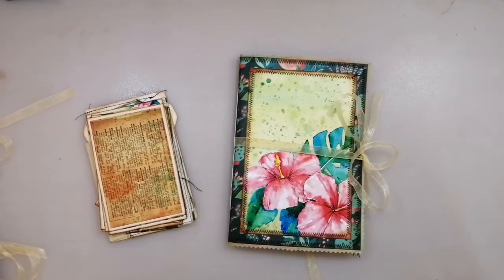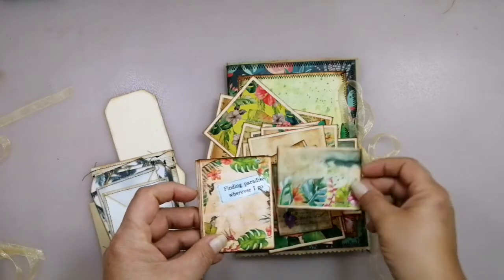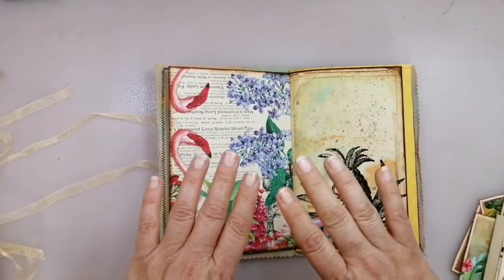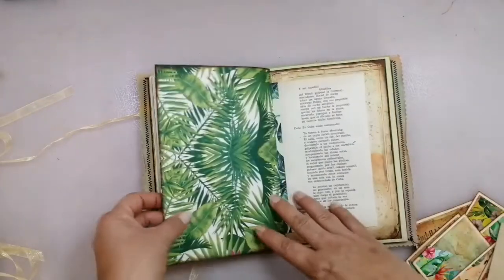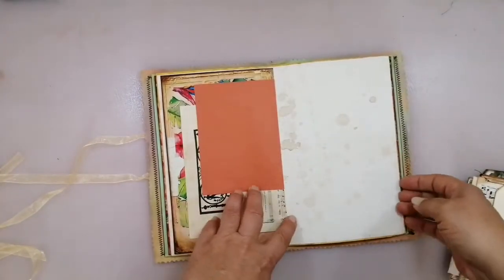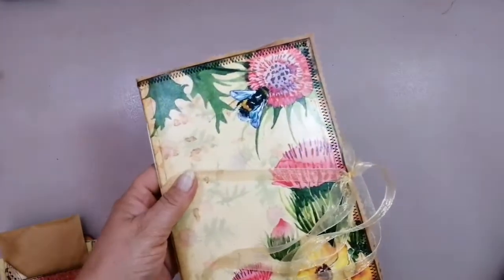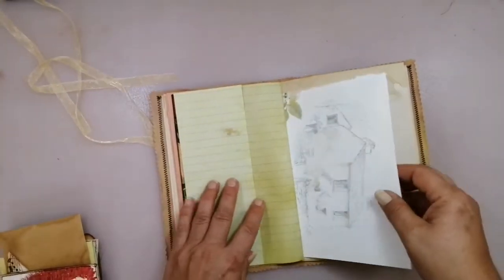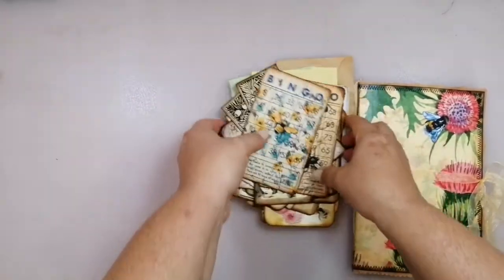Tropical/paradise and a bee themed blank softcover journals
I've made three more blank journals to make it your own. 😊